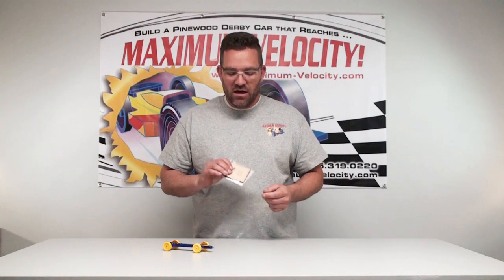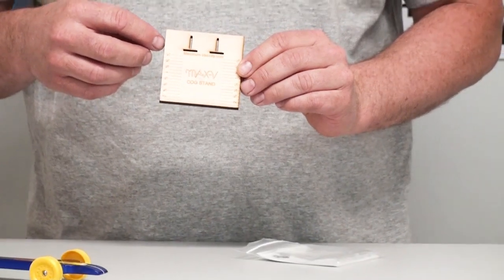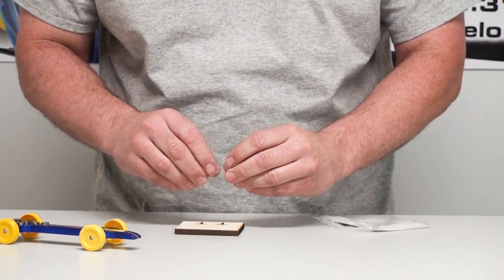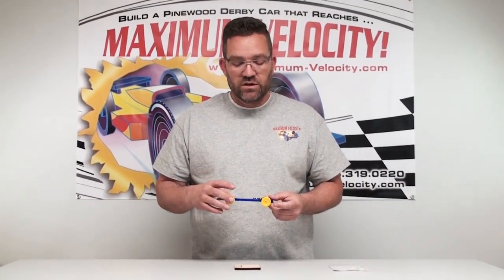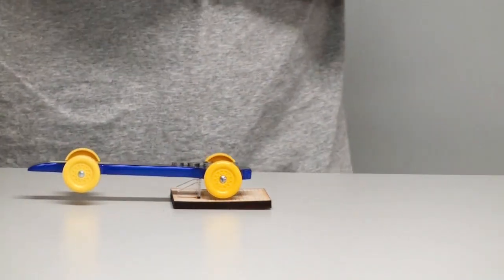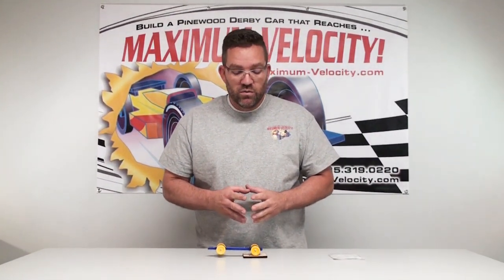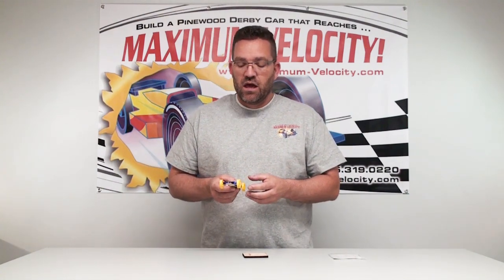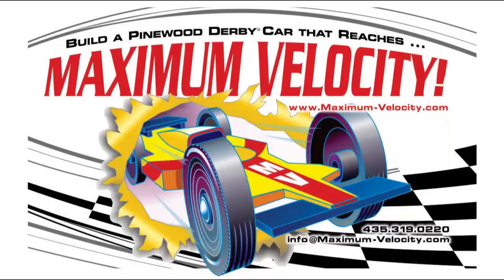Pinewood Derby Video Center of Gravity Stand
Forget the pencil or ruler; use our Center Of Gravity (COG) Stand to accurately measure and adjust the balance point of your pinewood derby car. The built in ruler simplifies the process of finding the exact balance point of your car.

Usage
With the wheels and axles on the car, balance the car with the rear wheels positioned over the built in ruler. Once the car is balanced on the balance beam read the measurement directly below the rear axles. This measurement is the COG of the car.

COG Recommendation
Our recommendation for the COG is as follows:

Wood Track, no alignment consideration: 1-1/4 inches
Wood Track, Rail-Riding: 1 inch
Aluminum track, no alignment consideration: 7/8 inch
Aluminum track, Rail-Riding: 3/4 inch – Better performance may be attained with a COG closer to the rear axle (5/8 inch or so). However, this reduces front wheel tracking which can result in poor performance near the finish line. So, generally a more aggressive balance point is used when a test track is available to make sure the car will perform properly.
To achieve the desired COG, ballast weight must be added behind, and in front of the rear axle. A good starting point for weight placement is 1/3 of the added weight behind the rear axle, and 2/3 of the added weight in front of the rear axle. If needed, weight can also be placed above the rear axle or across the rear axle (using an underbody weight plate).

Assembly Required
The COG stand comes disassembled. Use a small amount of glue (super glue or epoxy) to attach the balance beam and support members.